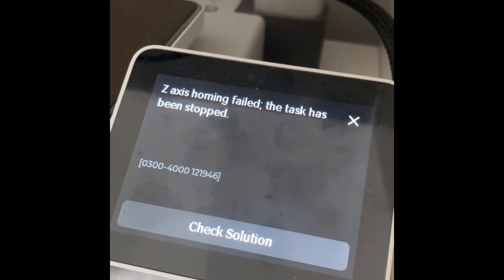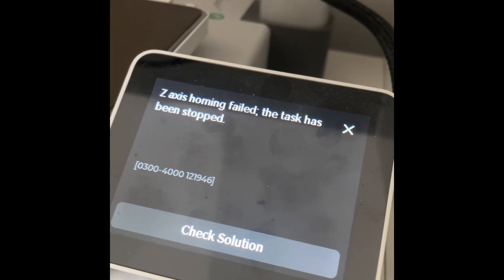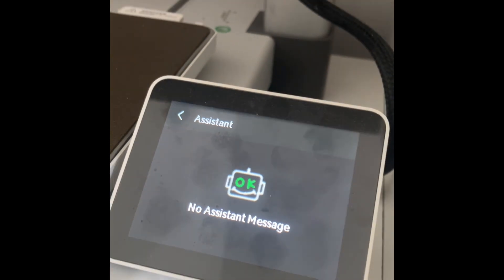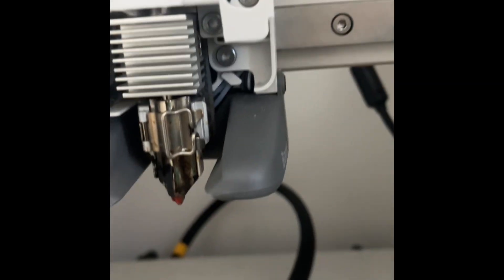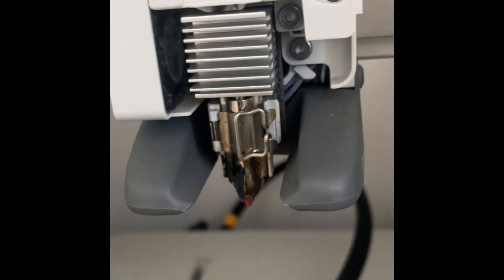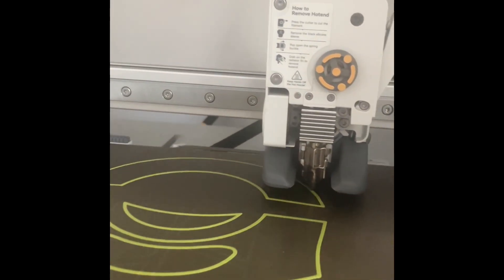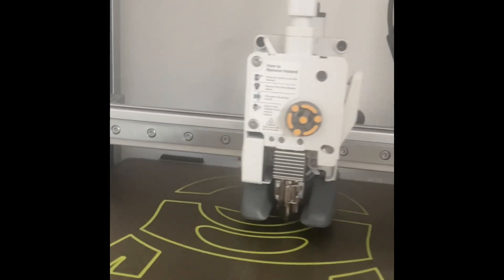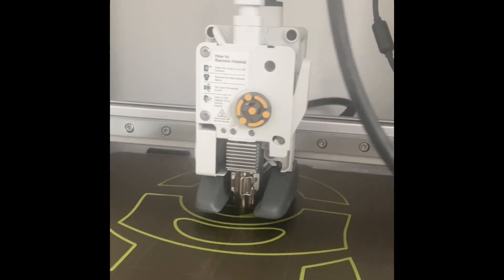Bambu A1 Z axis homing failed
In case of you encountered the same problem, this might help you. In my case this was the solution. Let me know if it worked for you or you found a different solution